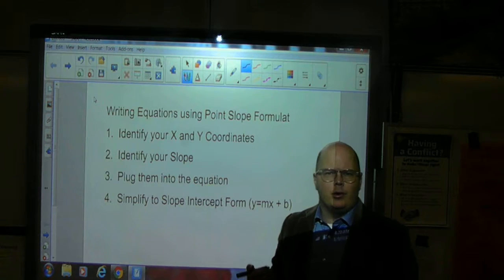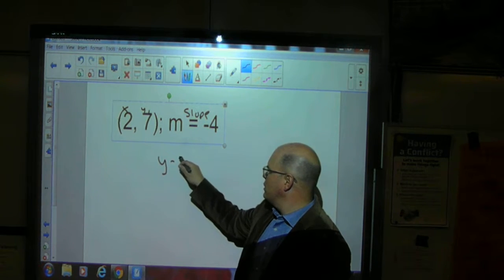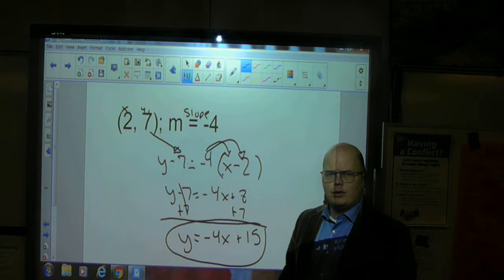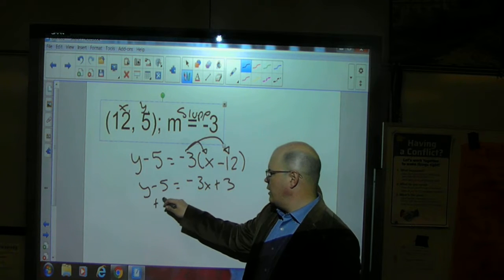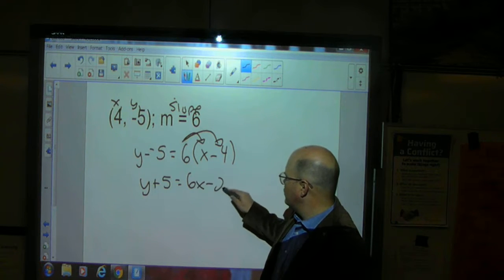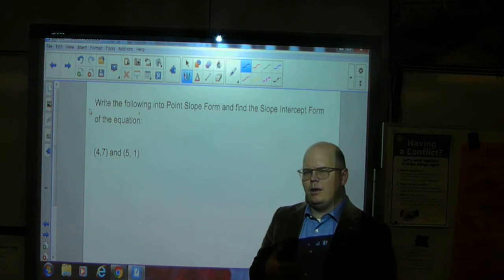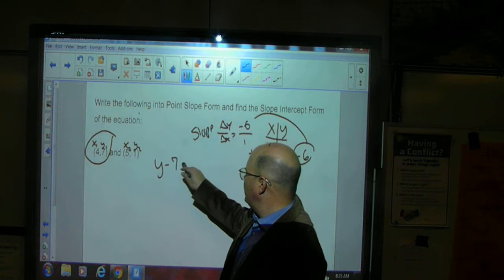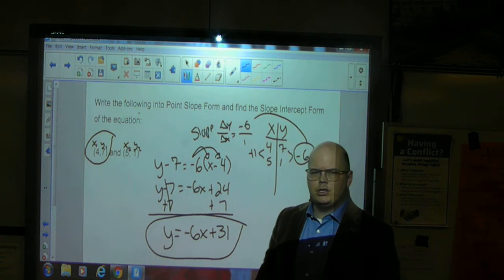Point Slope Form Input and Practice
This is a video to reiterate how to work in Point Slope Format.  The students will see a few examples and practice along!